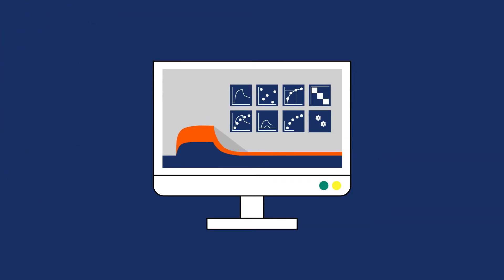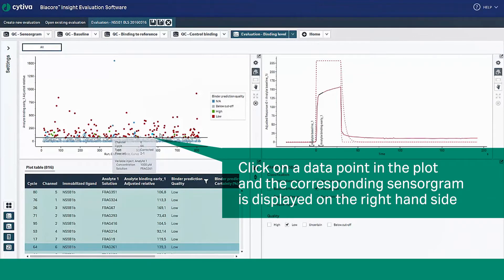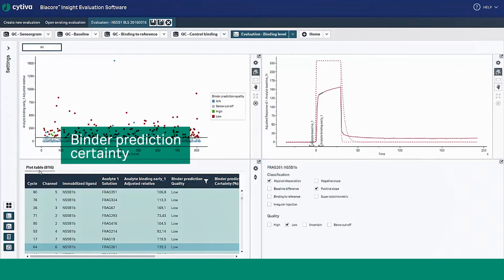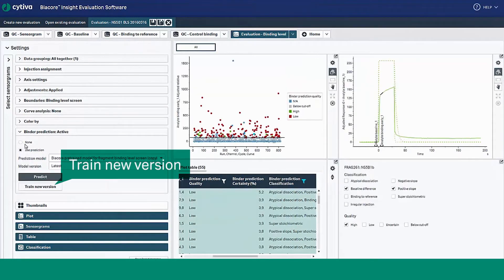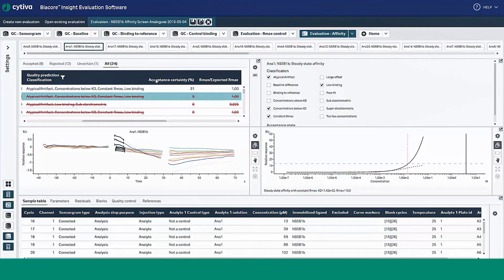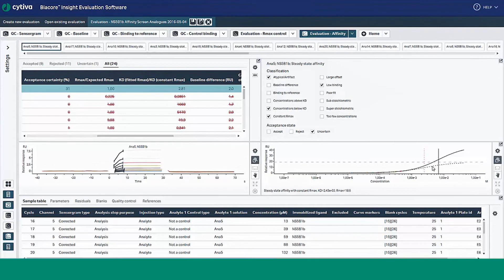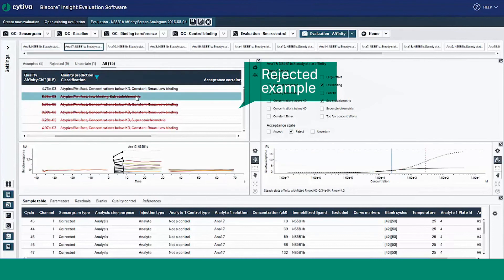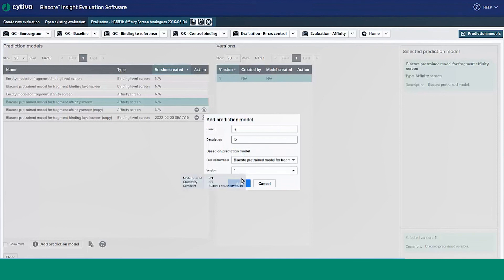Biacore Intelligent Analysis™ software: How to apply machine learning for SPR data evaluation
Our Biacore Intelligent Analysis™ software part of Cytiva machine learning software enables the rapid and automated analysis of large data sets by significantly reducing the manual, time-consuming steps of data curation and quality control.  This optional, add-on extension currently offers support for two analysis types, Binding level screen and Affinity screen for fragments.
Biacore Intelligent Analysis™ software comes with evaluation methods including prediction models, pretrained by Cytiva’s scientists, providing an out of the box ready solution for the analysis of fragment binding level and affinity screening data sets.